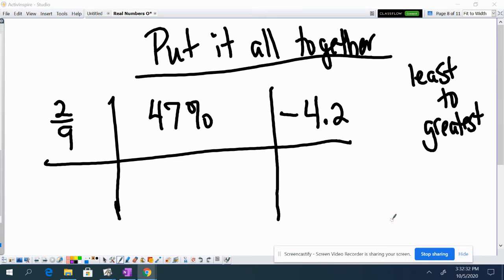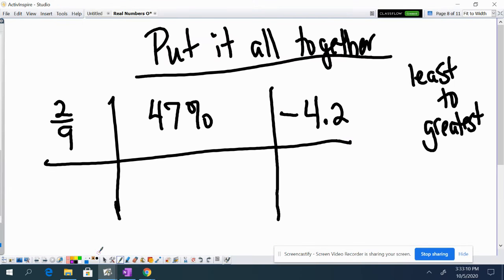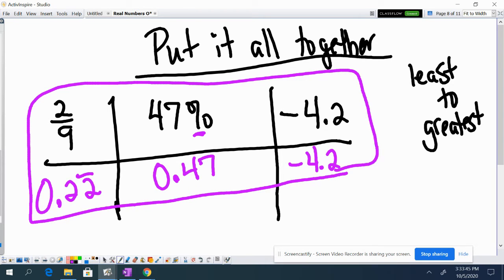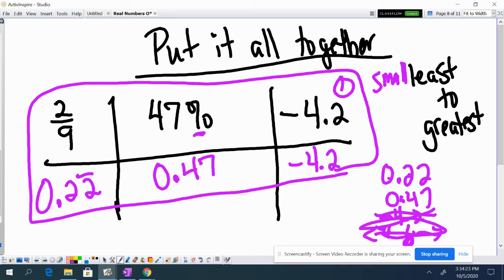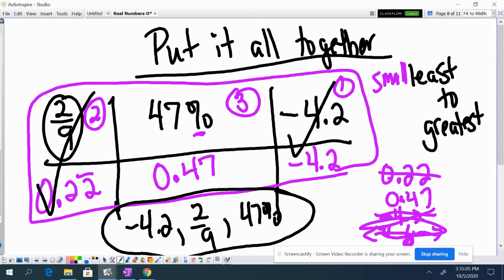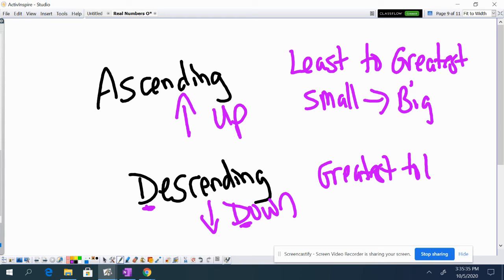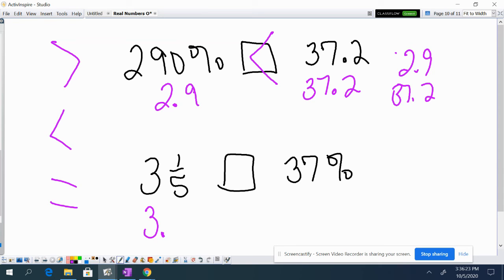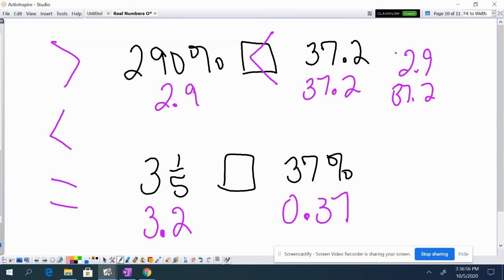Compare and Order Decimals